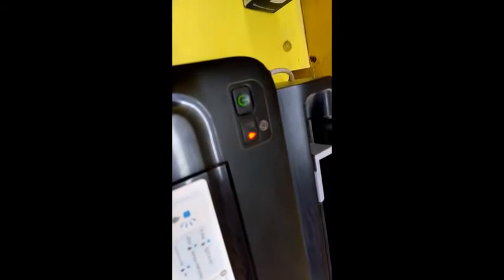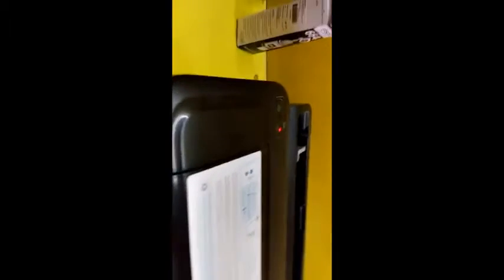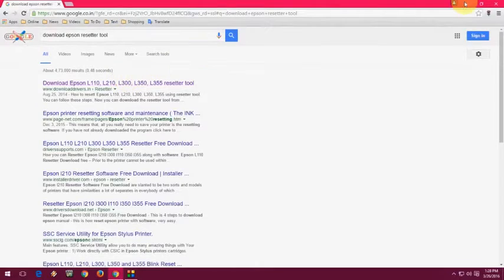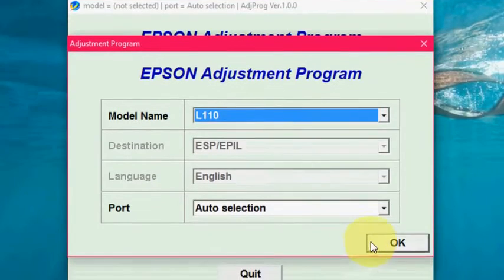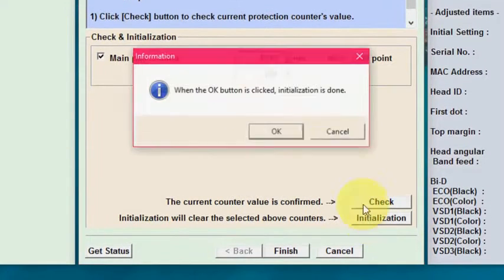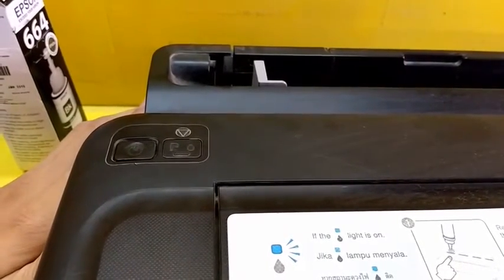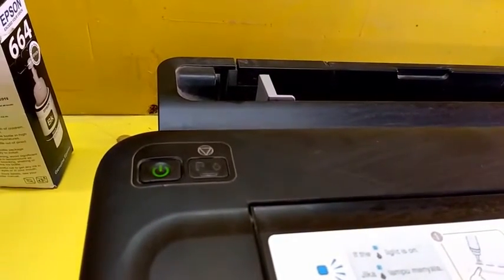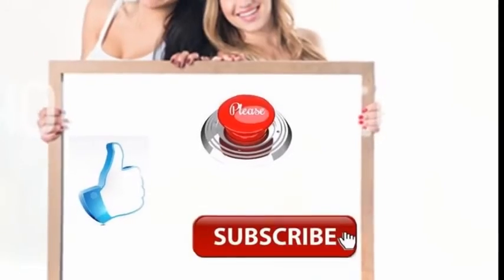Tutorial reset Printer Epson L110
. Shared.
. Shared.
. Shared.